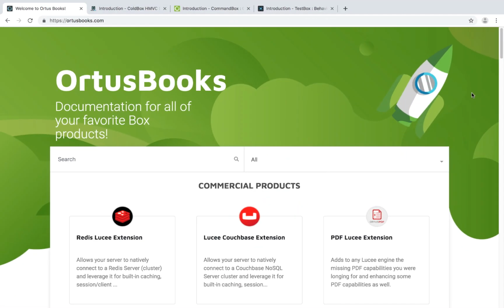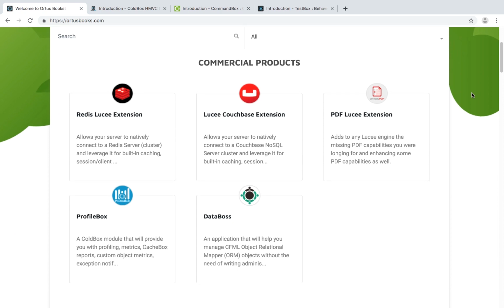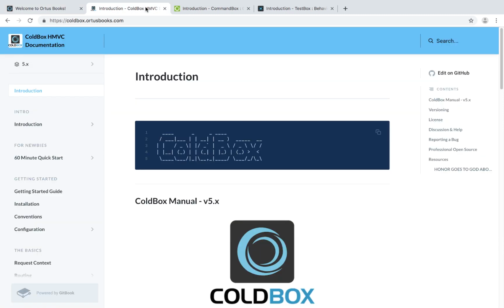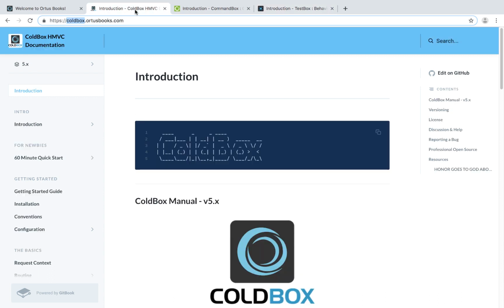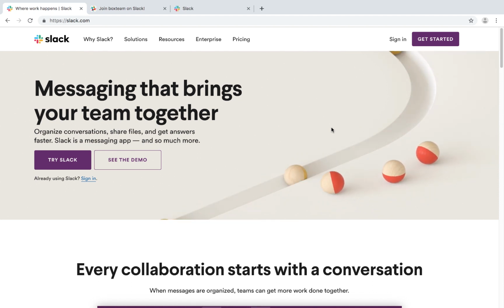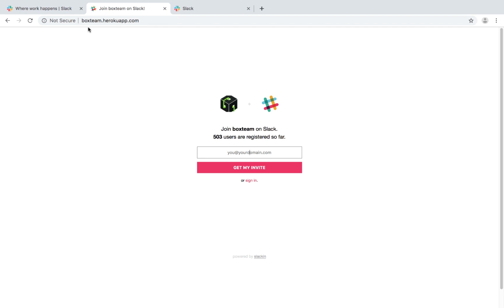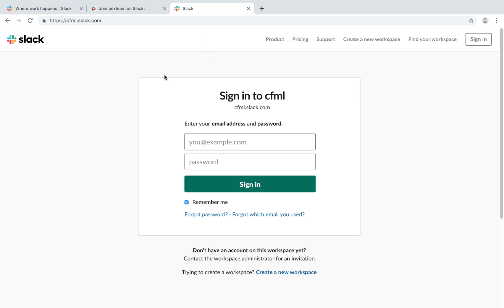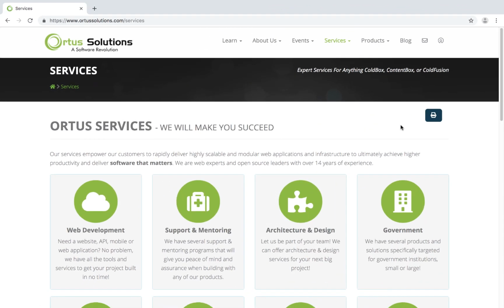1 3 online resources Original